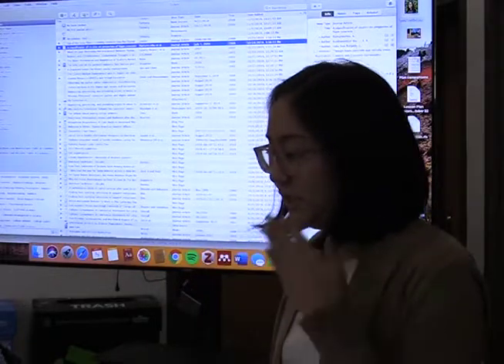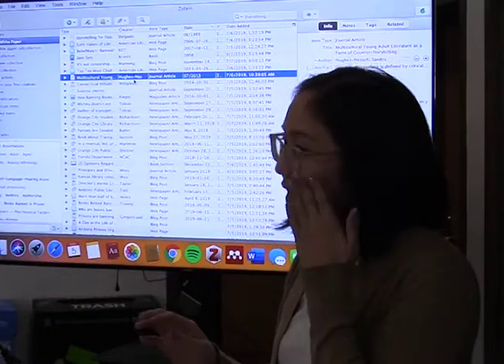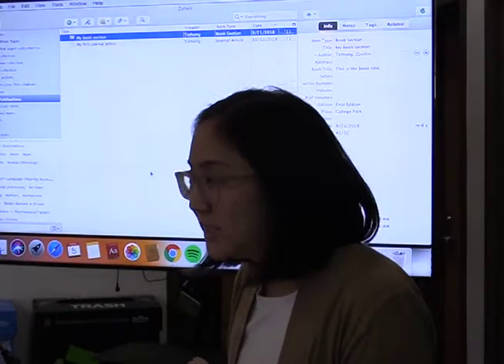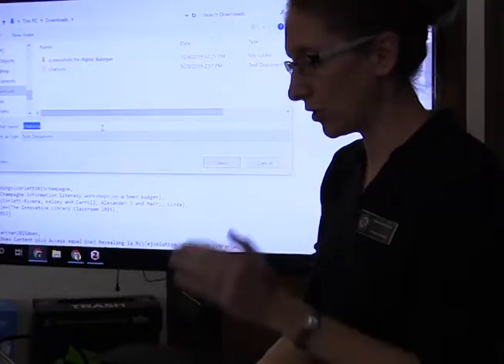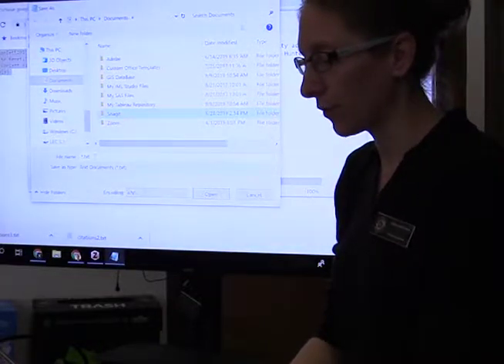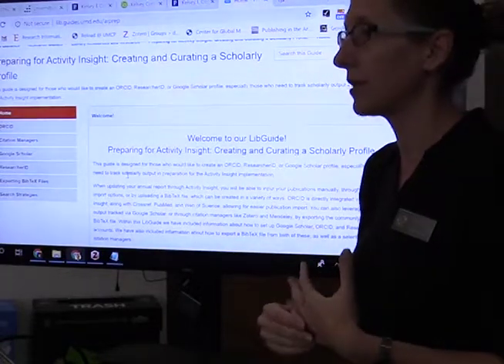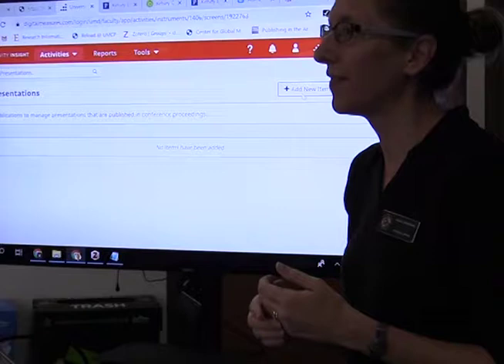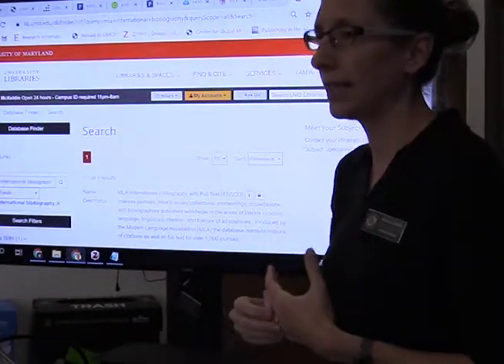Publication Import Into Activity Insight Workshop [PART 2]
11/5/2019 Research Commons workshop: Publication Import Into Activity Insight

lib.umd.edu/rc